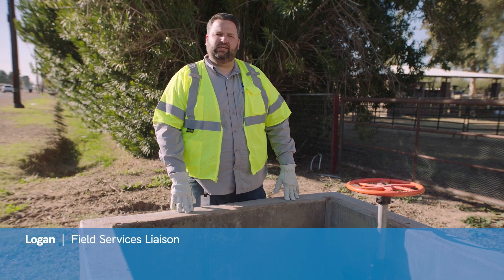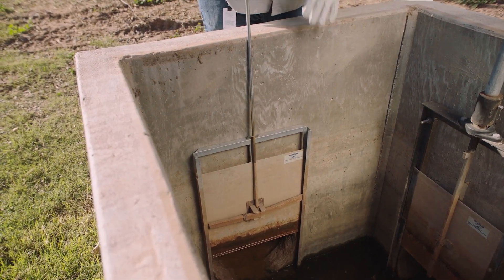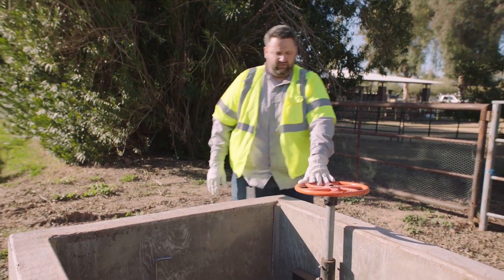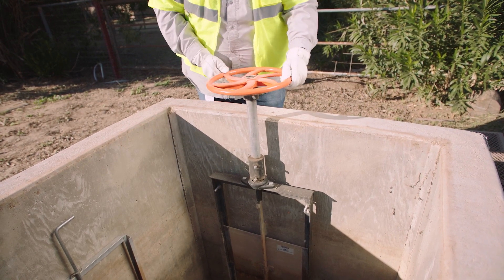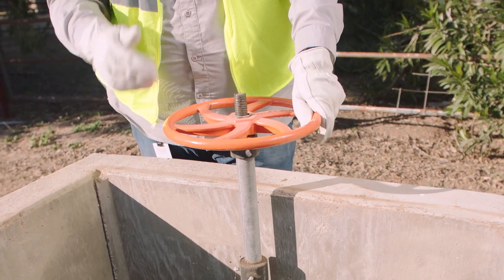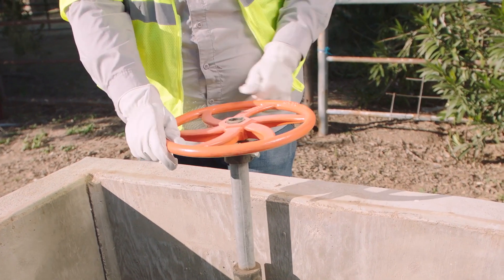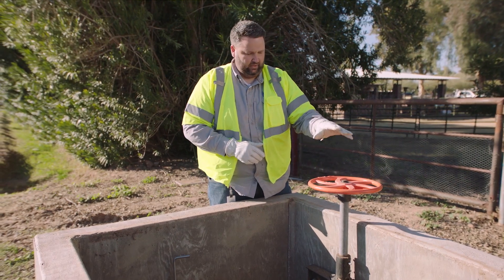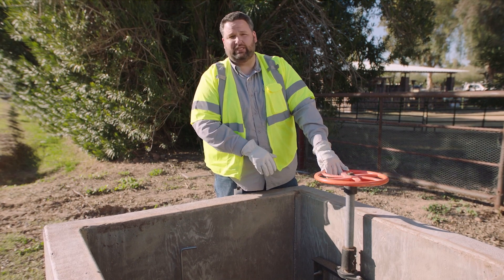SRP Irrigation - Wheel and Toggle Gate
In this video, you will learn about operating toggle gates and wheel gates and how to open, close and maintain them.